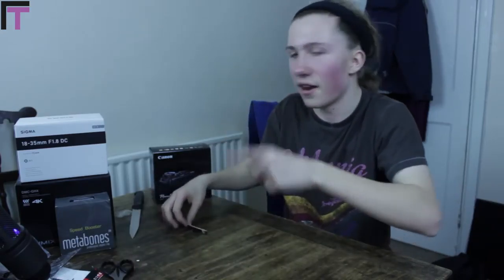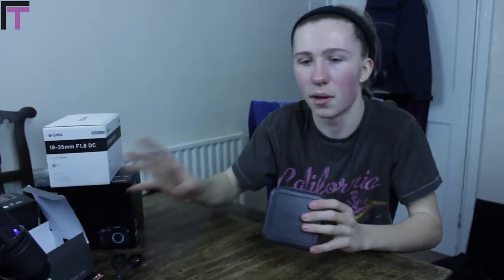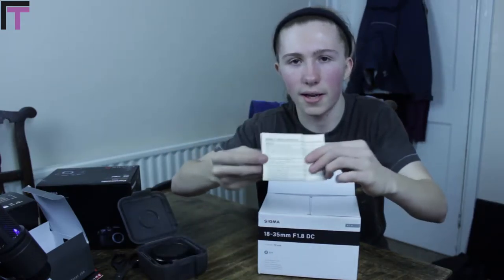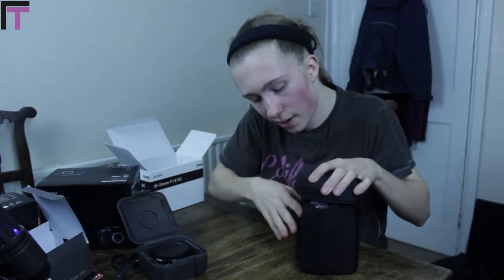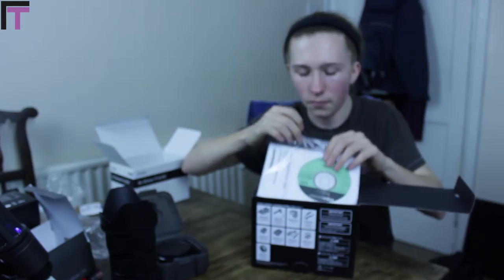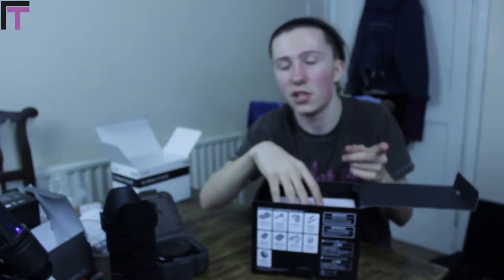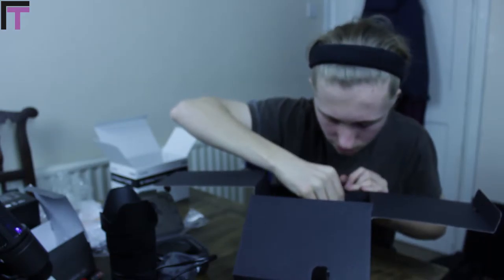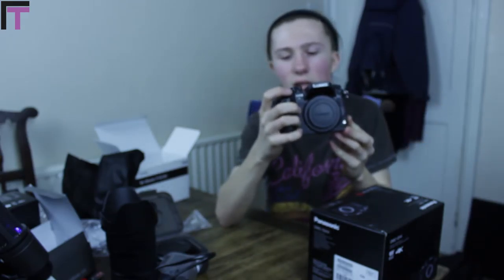UNBOXING:Panasonic GH4, Metabones SB & Sigma 18-35 f1.8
Unboxing our new main camera rig and our upgrade to 4K!